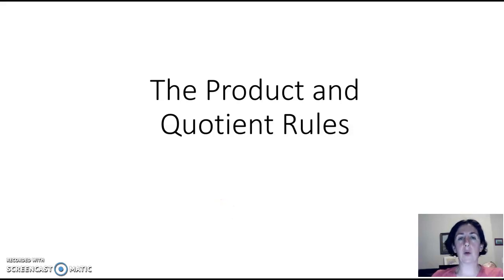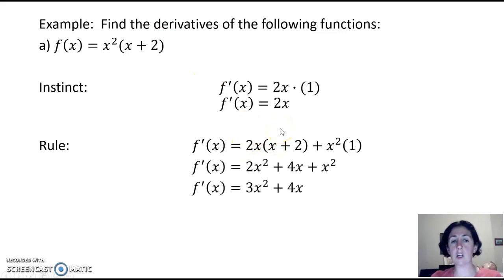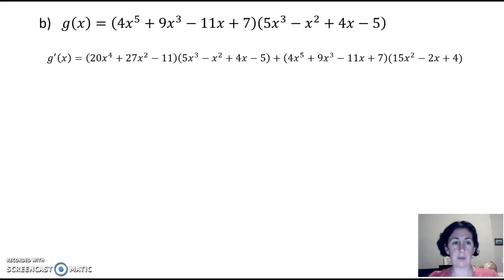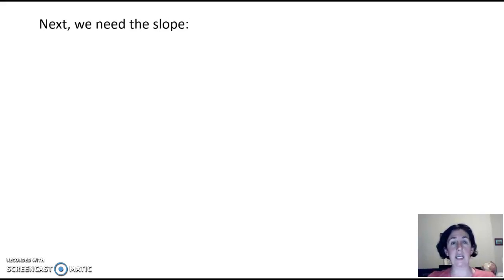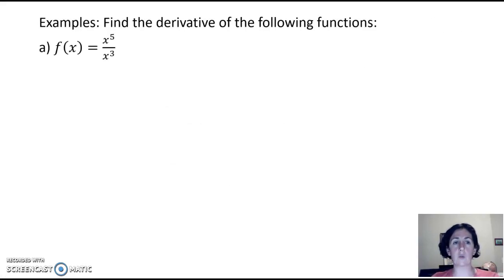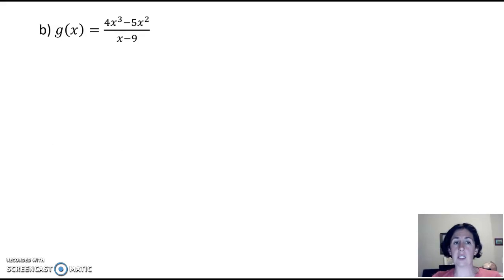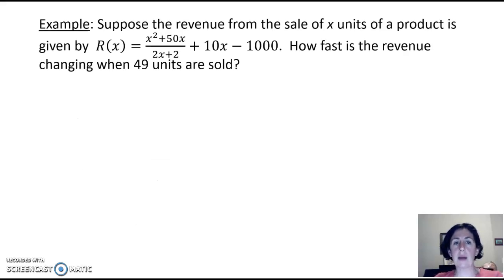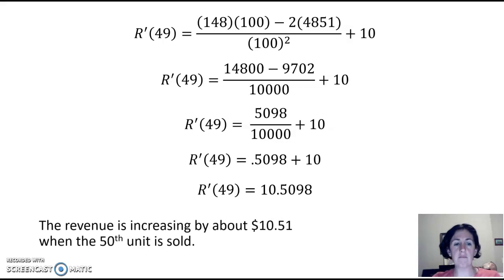3.2 Product and Quotient Rule